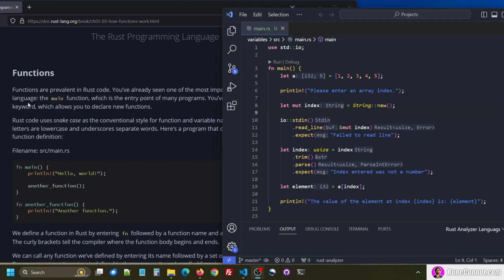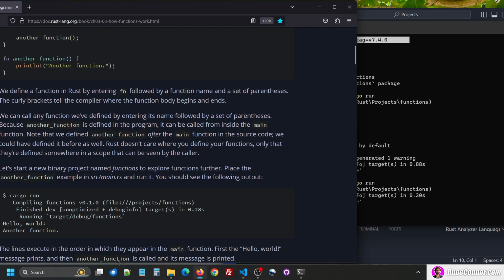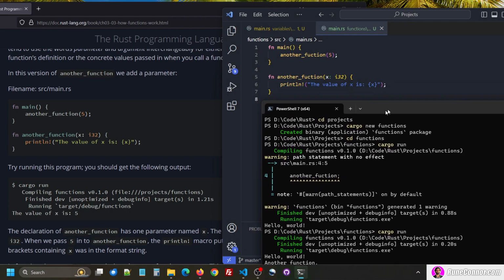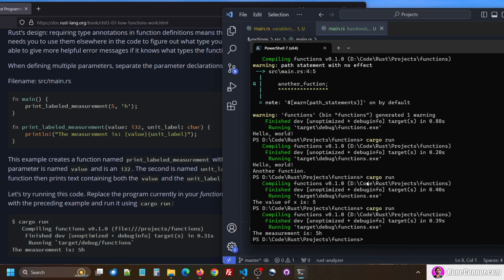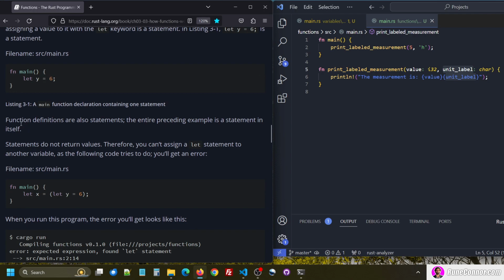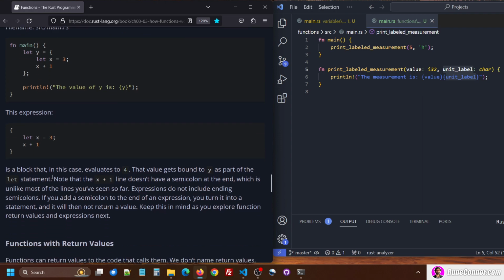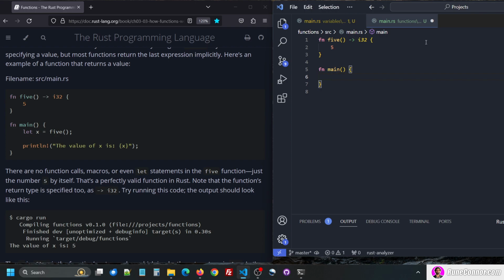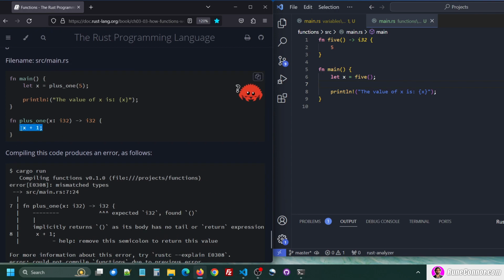Learning Rust Part 5 - Functions (2024)